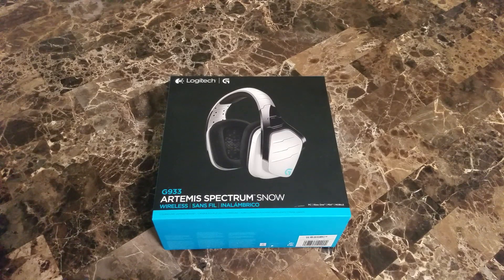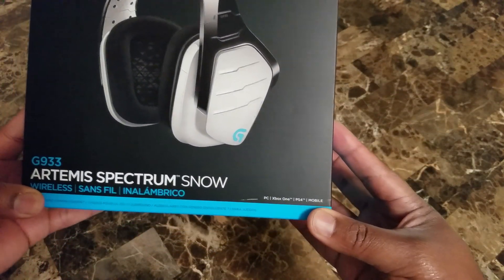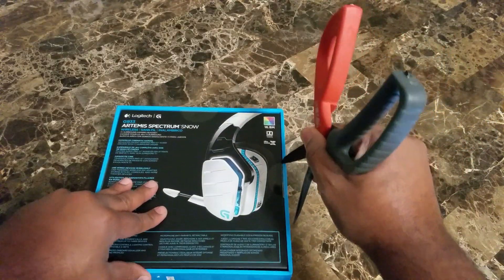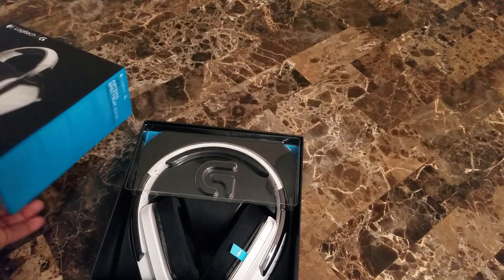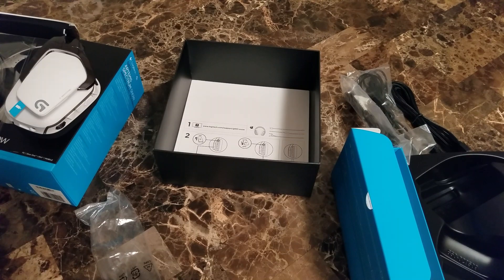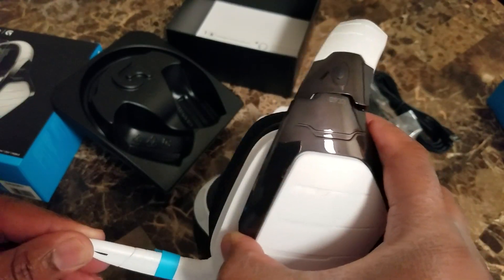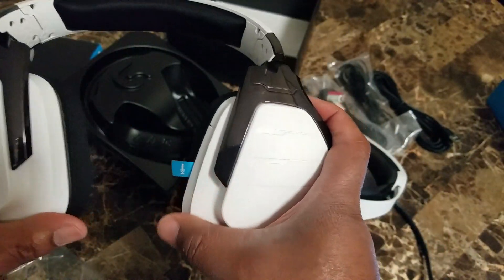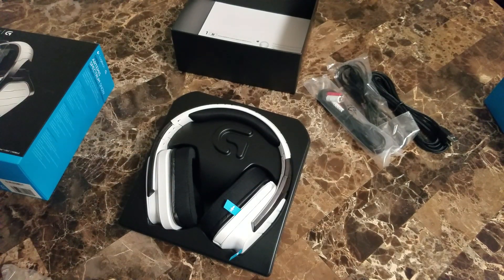Logitech G933 Artemis Spectrum Snow Limited Edition wireless white UNBOXING